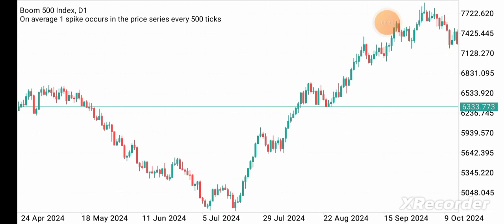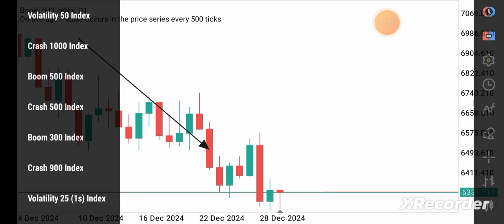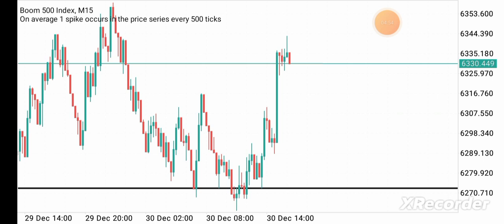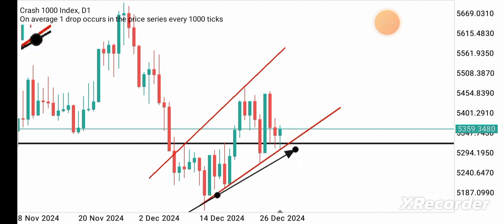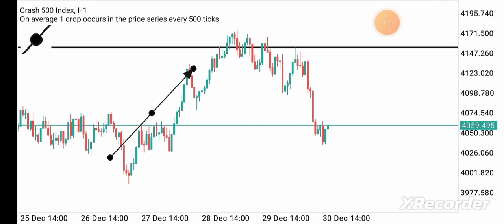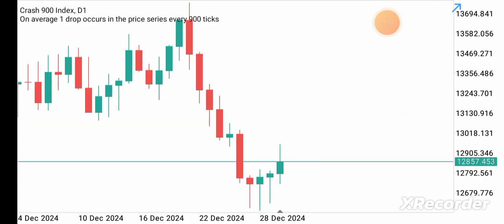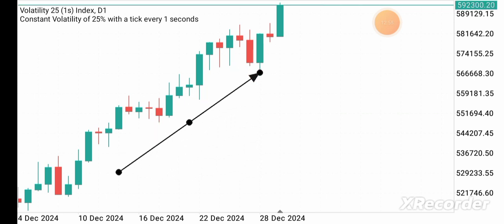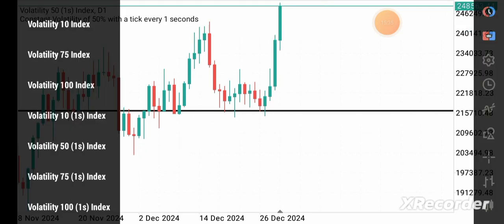The Only Price Action Action Strategy to Catch Big Moves on Boom & Crash, Volatility Indices, XAUUSD